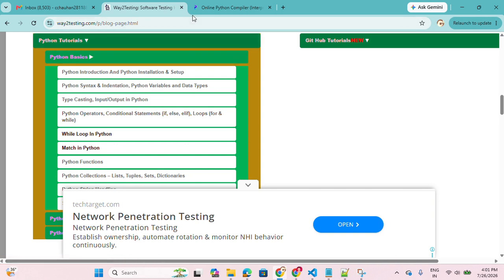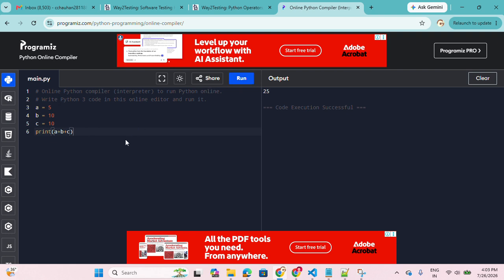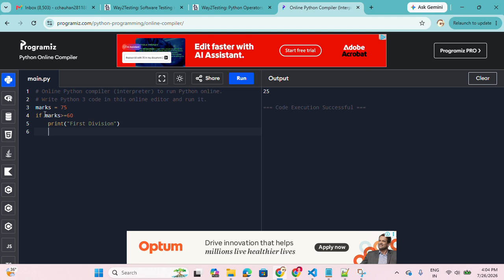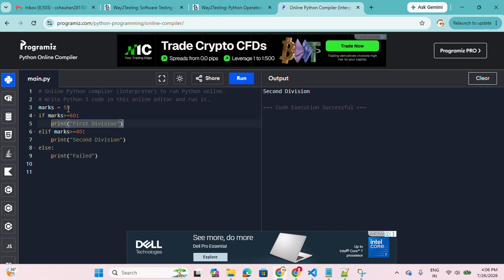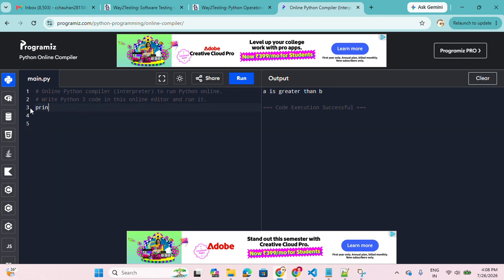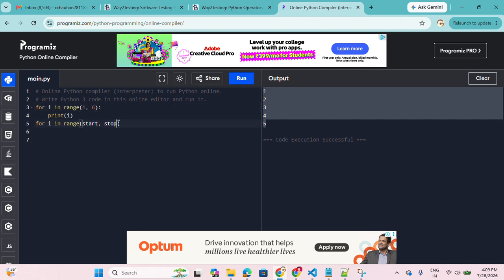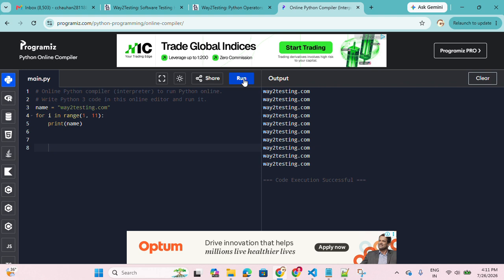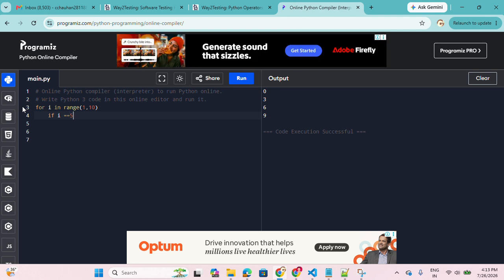Python Conditional Statement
Python If Else loop, for loop with example...